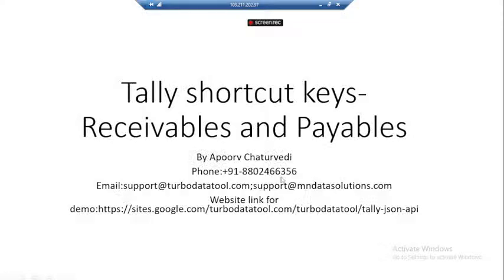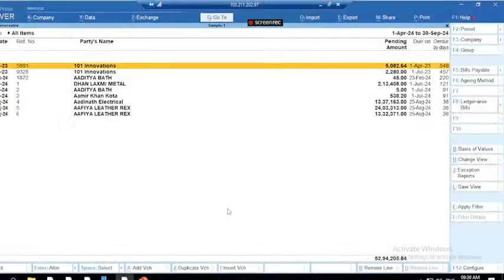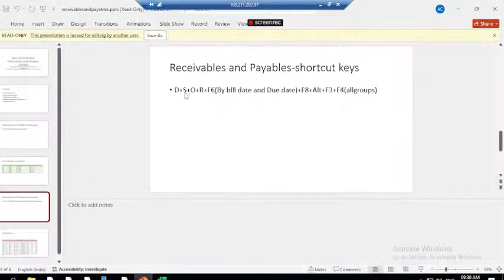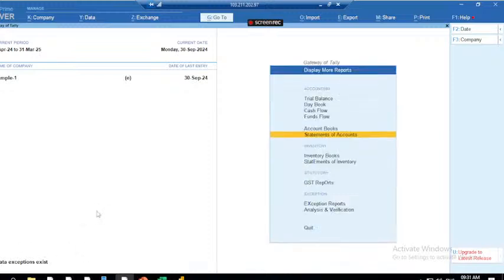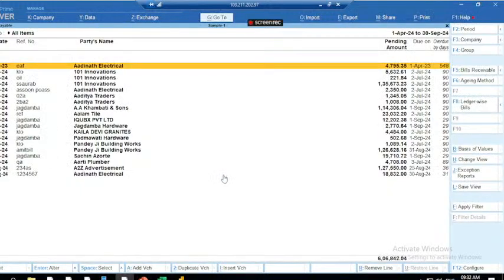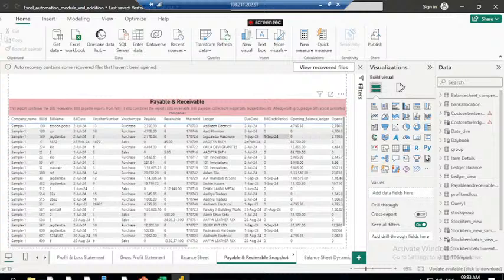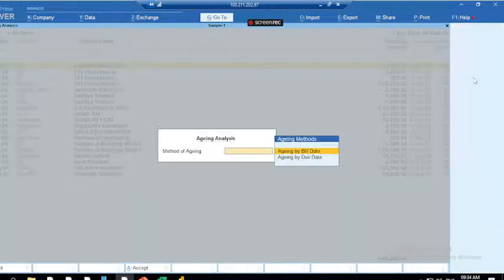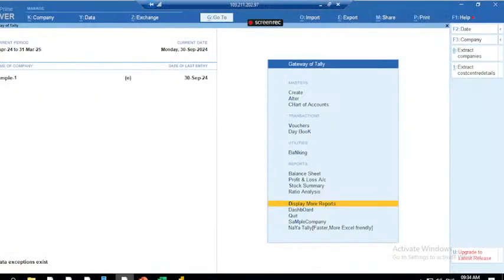Bill receivables and payables shortcut key(Tally)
Here we seek to look at bills receivables and bills payable short cut automation for Tally using Powerbi